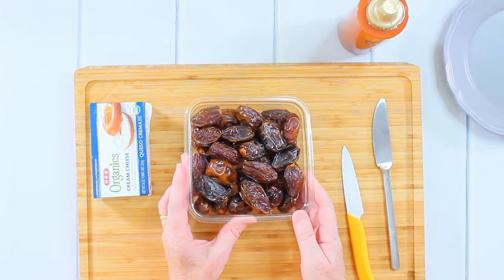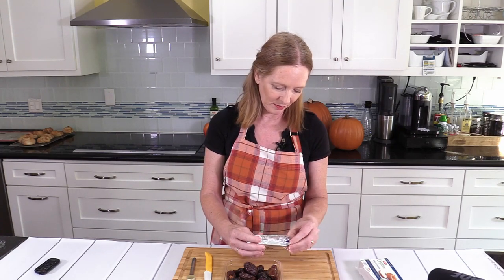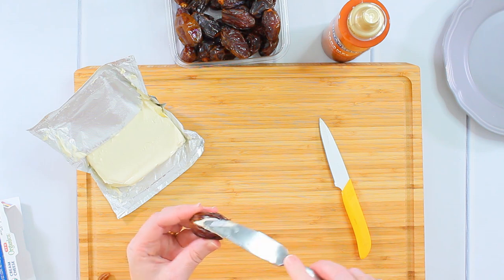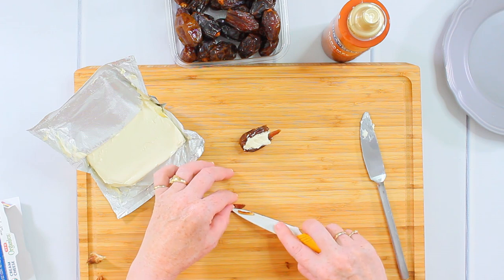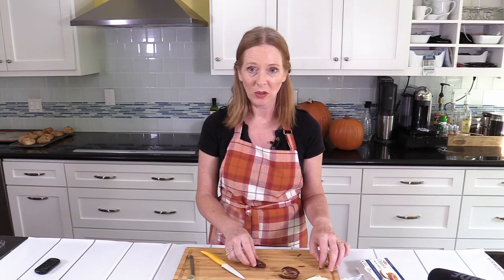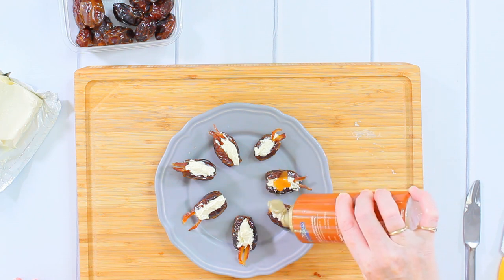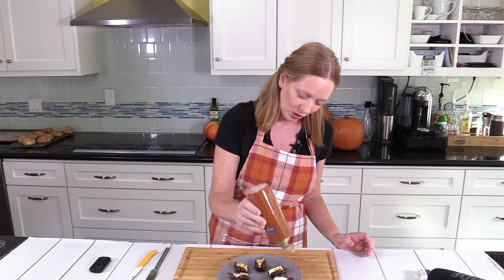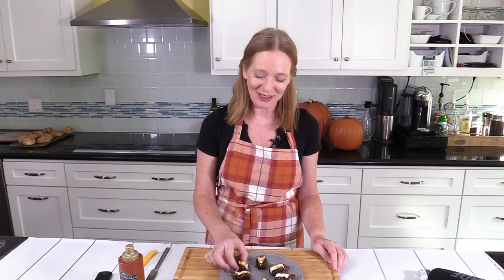Halloween Food: Burst Cockroaches ✪ MyGerman.Recipes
Halloween Treats need to be creepy, so they match the theme of your Halloween Party. This Halloween recipe for burst cockroaches is just perfect for your buffet. You can make it ahead of your party or last minute - it's a really fast recipe!